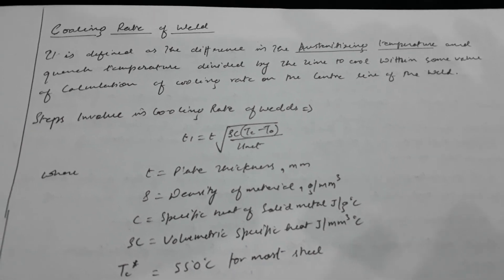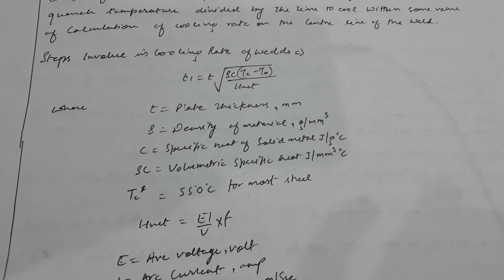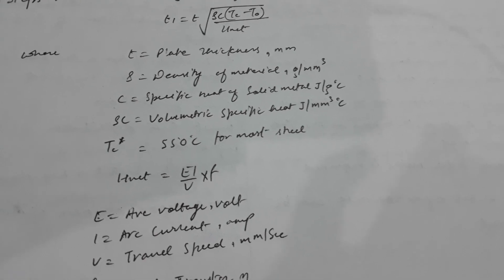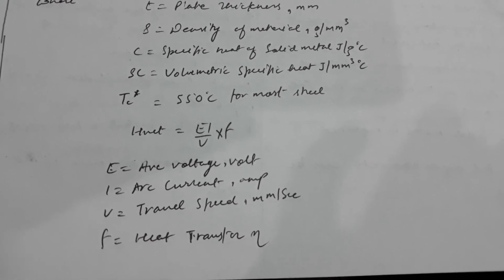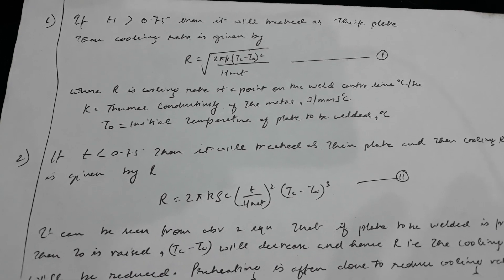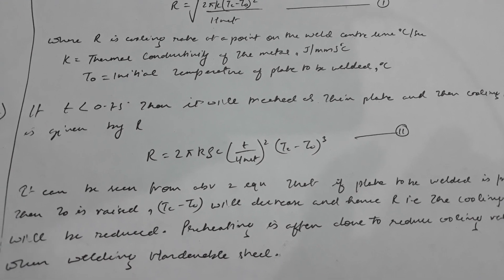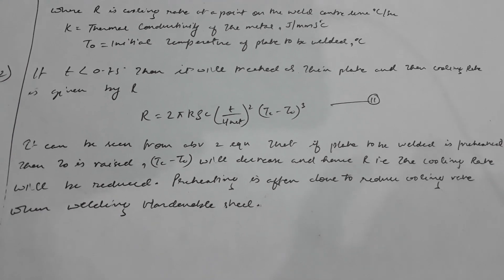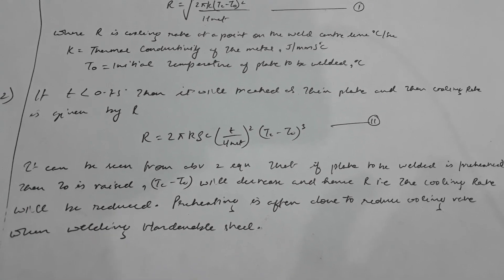Cooling Rate of Weld